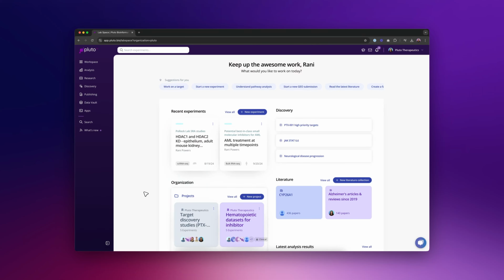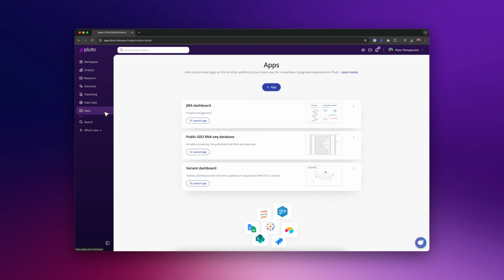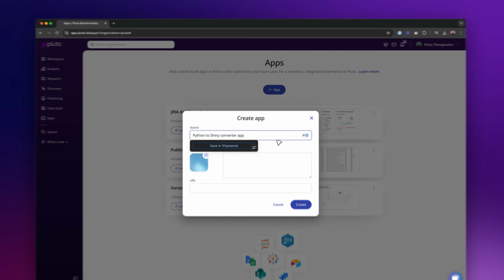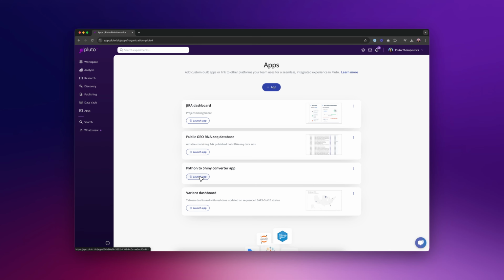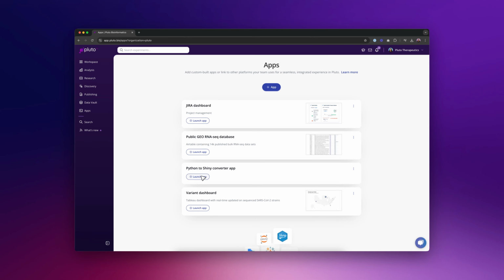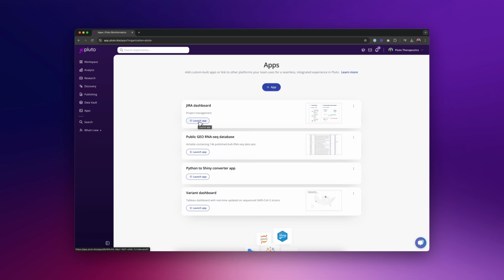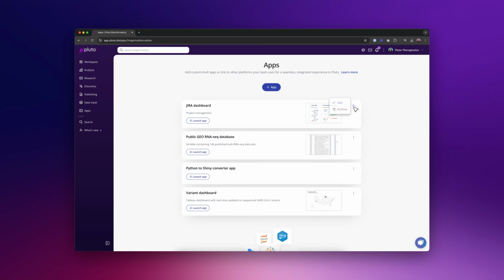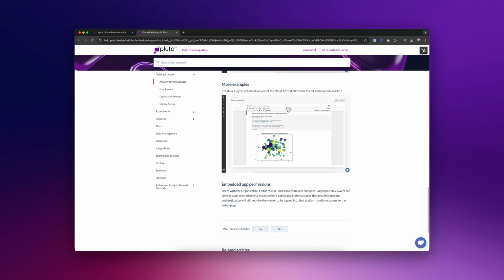Embedded Apps | Pluto Bio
Scientific teams uses a wide variety of tools and platforms in order to be productive. Using the Apps page in Pluto, you can create embedded views for a wide variety of third-party platforms your team uses to avoid wasting time switching between websites and platforms.

Examples include:
* Project management platforms (e.g. JIRA, Asana, Trello)
* Data platforms (e.g. Airtable)
* Shiny apps
* Cloud Jupyter notebooks
* Tableau dashboards

or read the help docs to learn more.